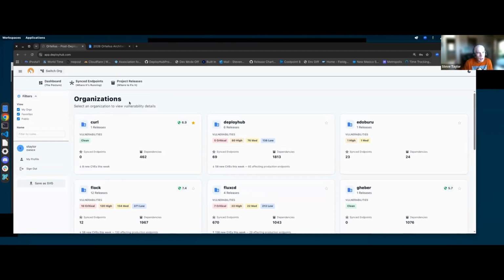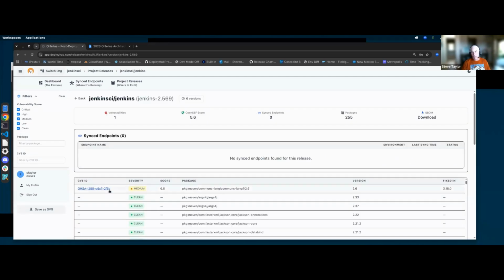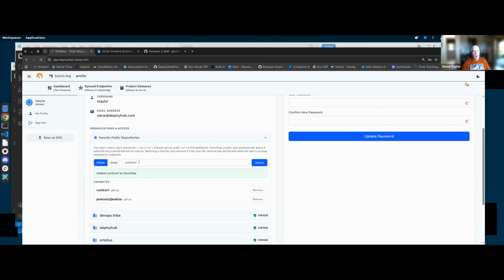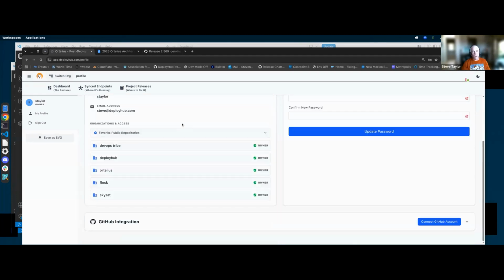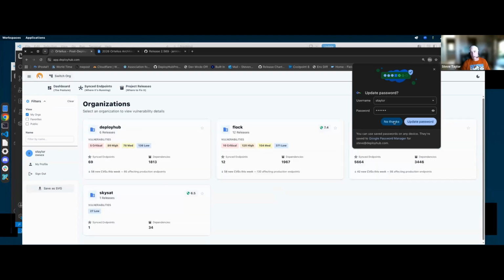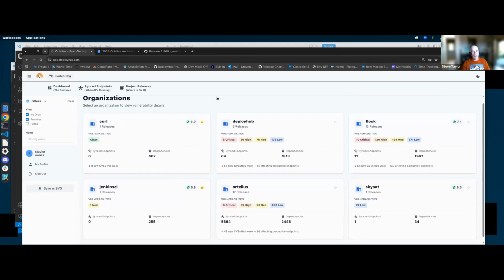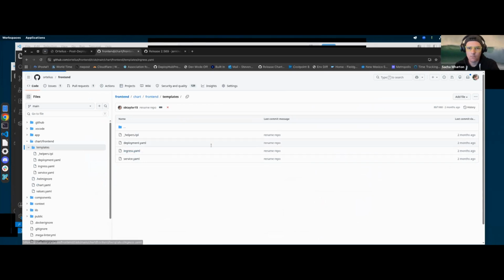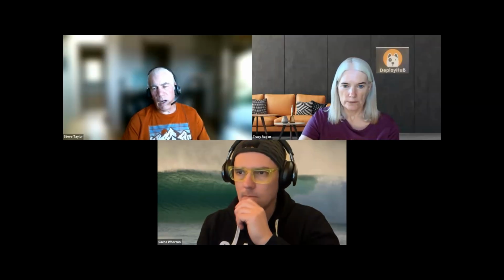Ortelius Architecture June 18, 2026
The team continues to work on the adoption path working on GitOps and Helm charts for managing endpoint tracking.